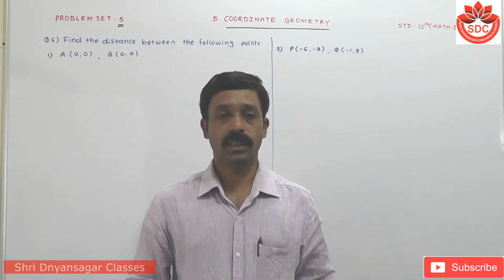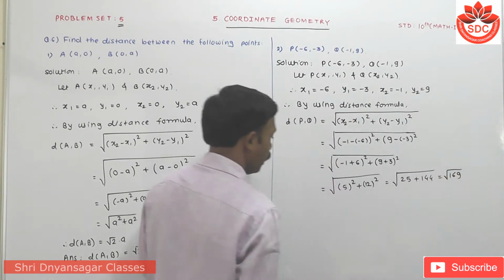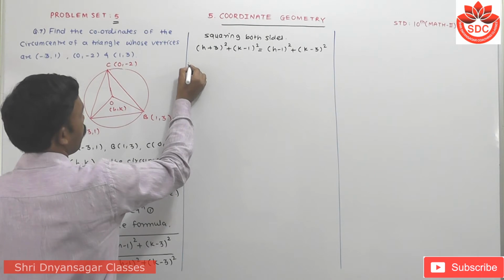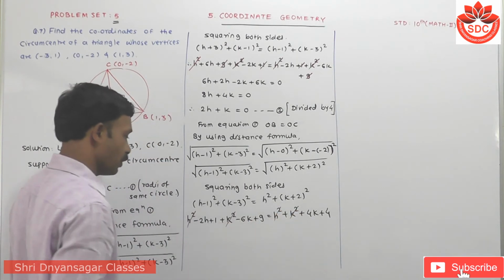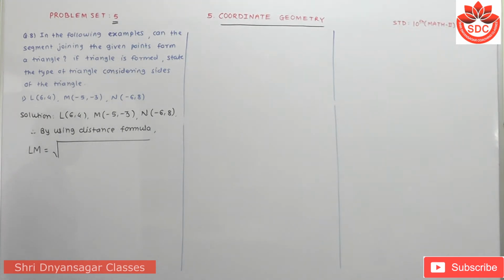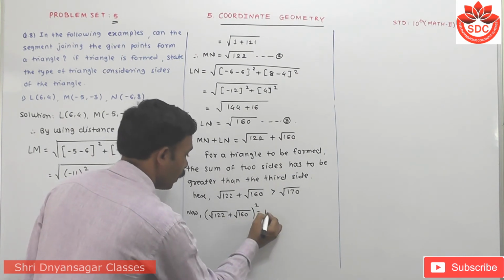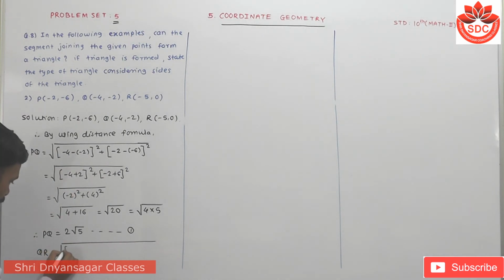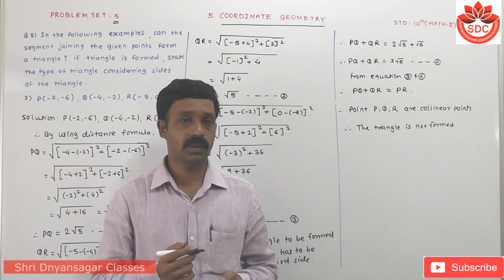5.Co-ordinate Geometry Problem set-5 Q.6 to 8(Class-10th, Semi/English, Subject - Math-2)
Hello friends,
  5.Co-ordinate Geometry Problem set-5 Q.6 to 8(Class-10th, Semi/English, Subject - Math-2)